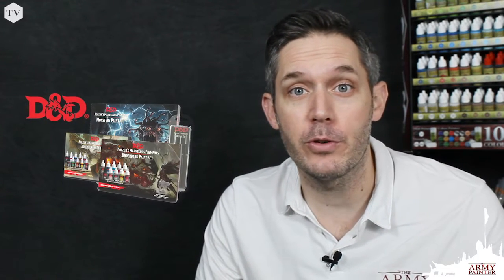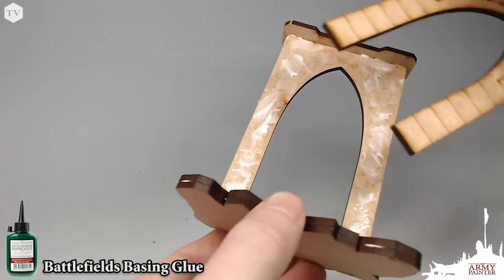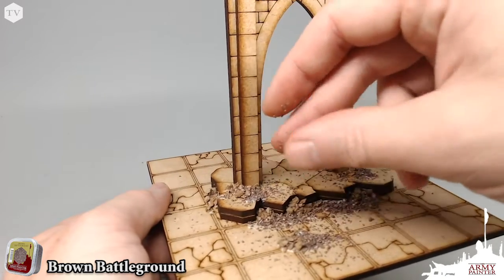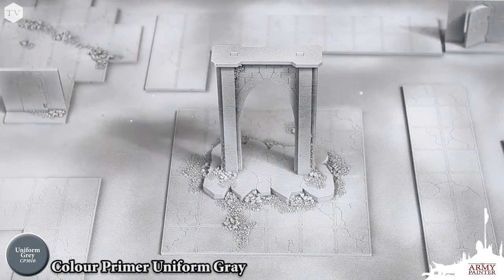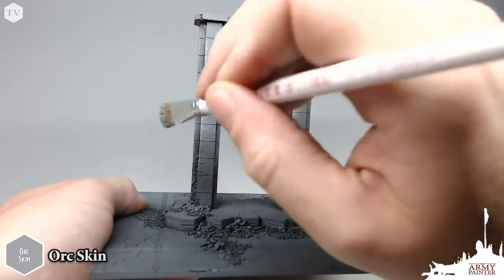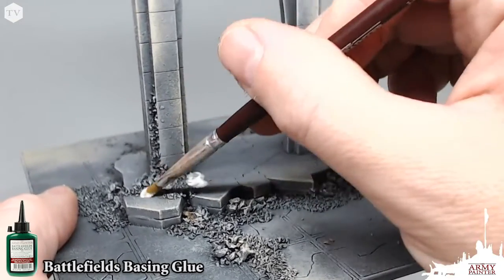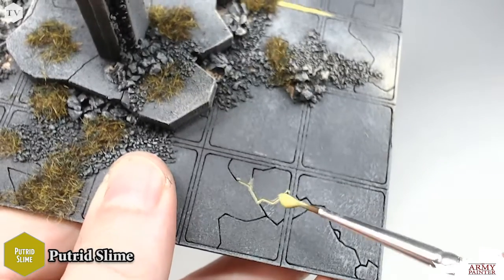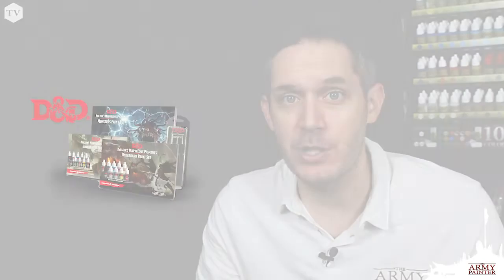How To Paint: D&D Dungeon Tile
Learn how to build and paint your very own Dungeon Tile setup using products from our Battlefields range as well as the Nolzur's Marvelous Pigments, the official paints of Dungeons & Dragons!

Miniature by: TT Combat